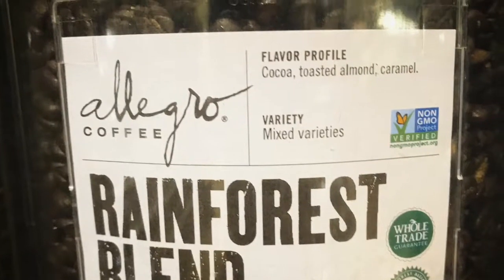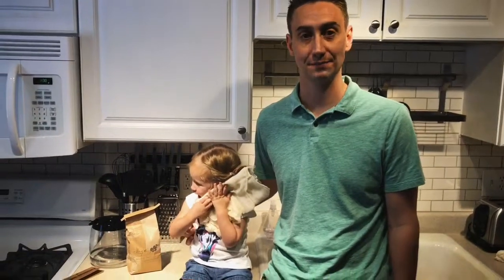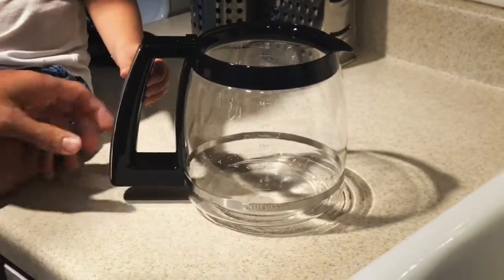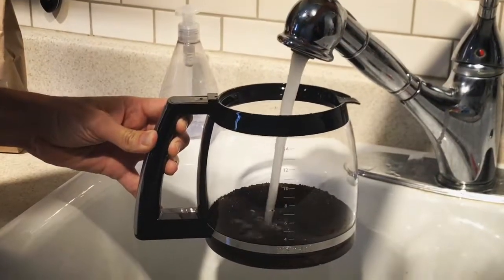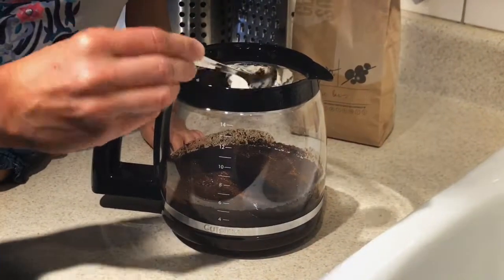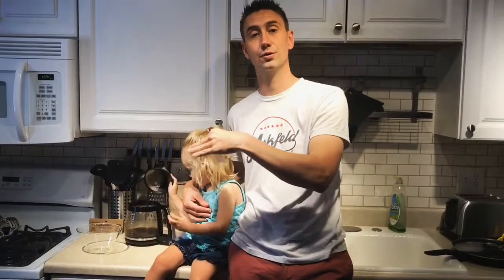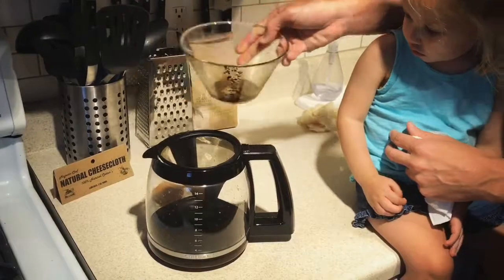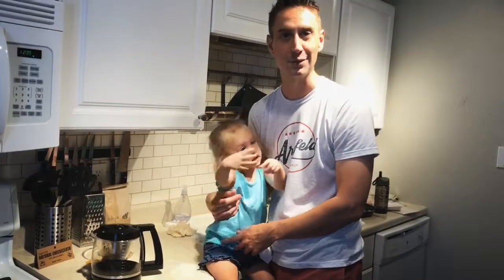[How to] Making Cold Brew when Traveling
It's impossible for most people to lug around cold brew kits or a Toddy system when they're traveling to make cold brew on the road. However, if you're staying somewhere with a kitchen, it's likely that you already have everything you need to make cold brew right where you are.

Today's video gives you a simple process for making cold brew on the road with just a few things around the kitchen. Save some money on your next trip by making your own black gold goodness.